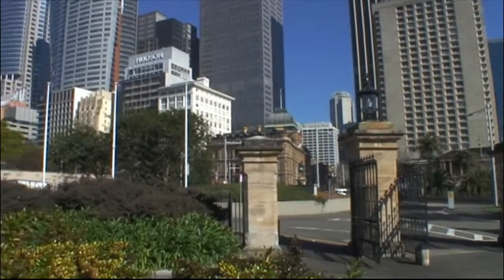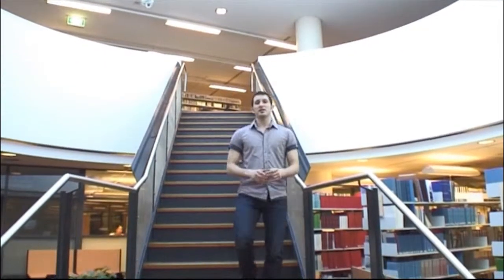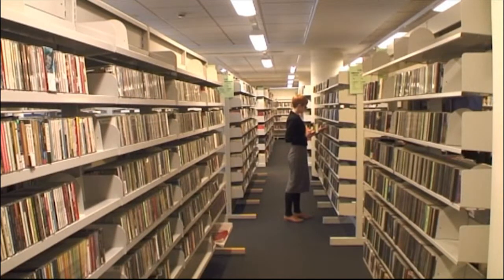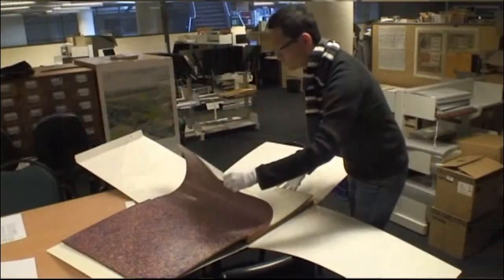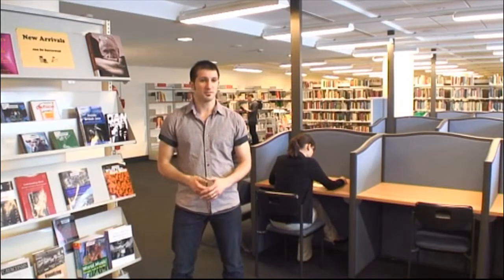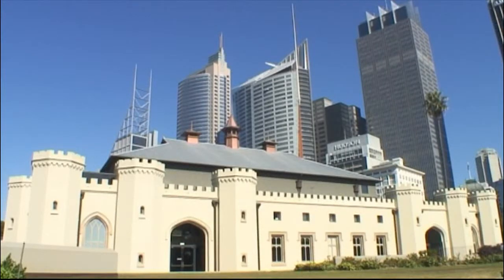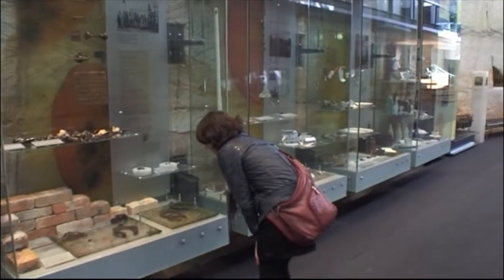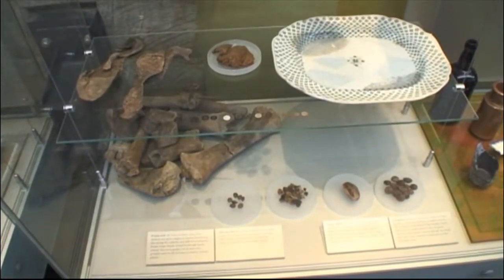Conservatorium Library virtual tour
A virtual tour of Conservatorium Library at the University of Sydney at the City and Inner City Campuses.

Narrator: Matthew Davis
Videography: Troy Mutton
Editor: Erica Demian, Troy Mutton
Crew: Lorraine Falconer, Anne Goodfellow, Erin Whitney